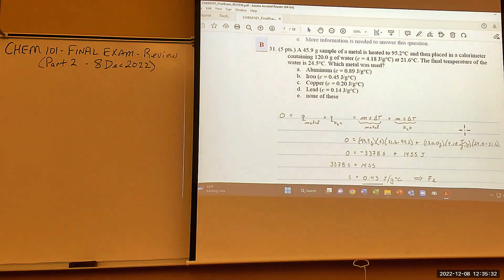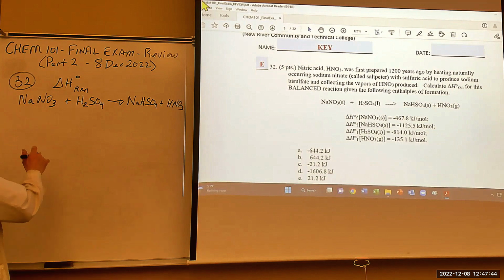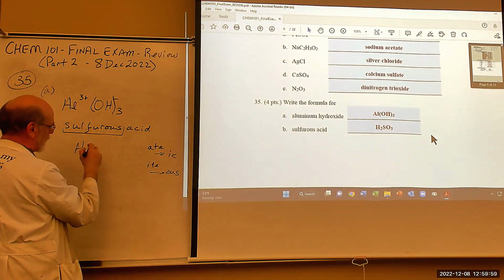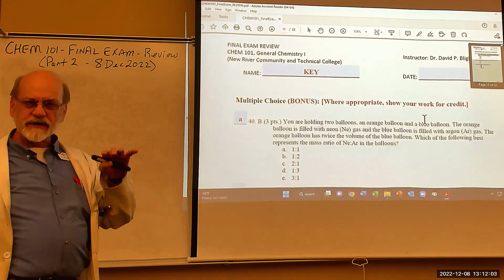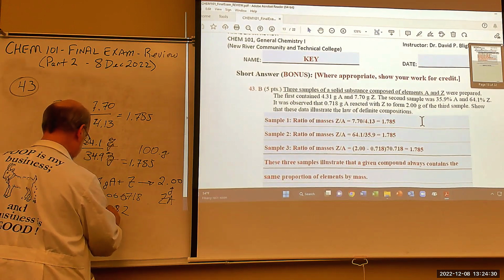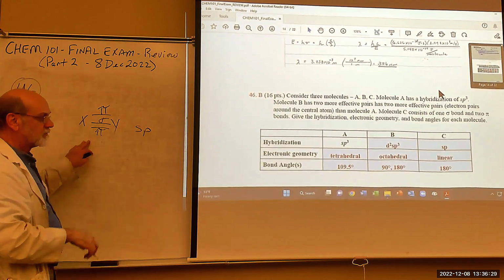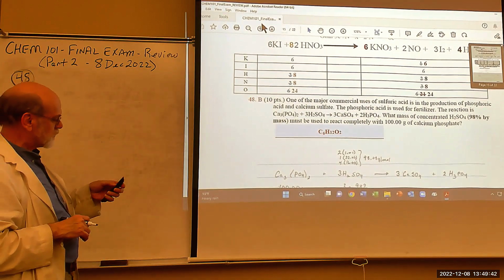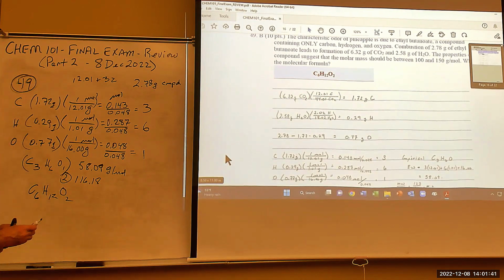CHEM101 Final Exam Review [Part2] 8Nov2022